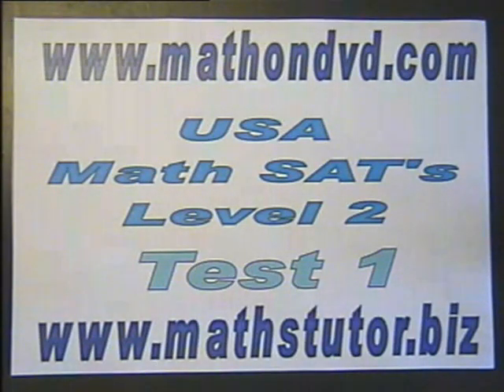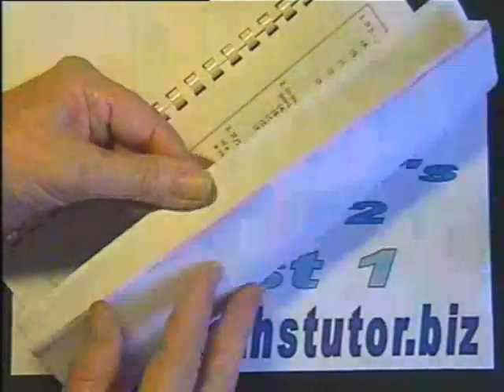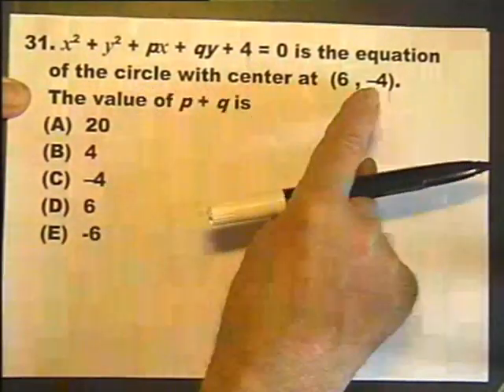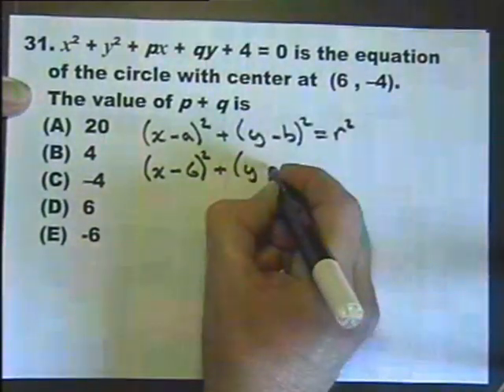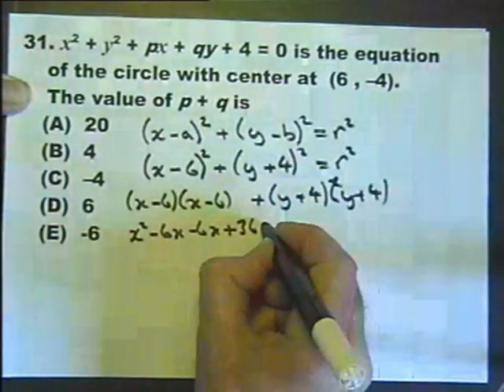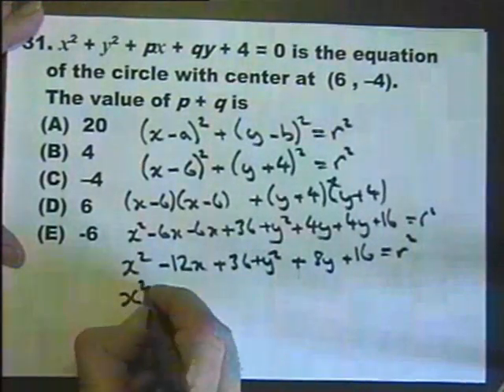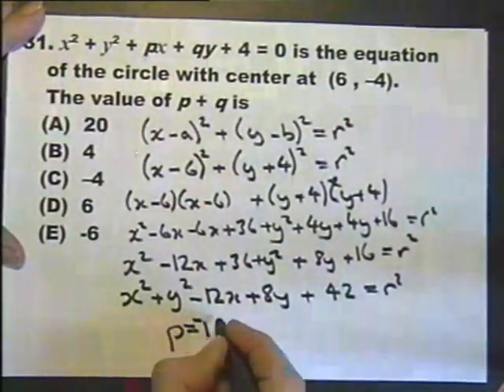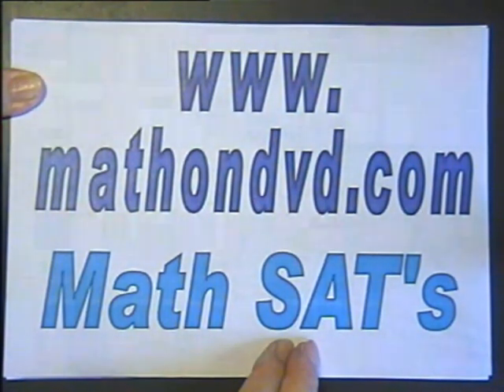Math SAT Level 2 Test 1 Question 31 from